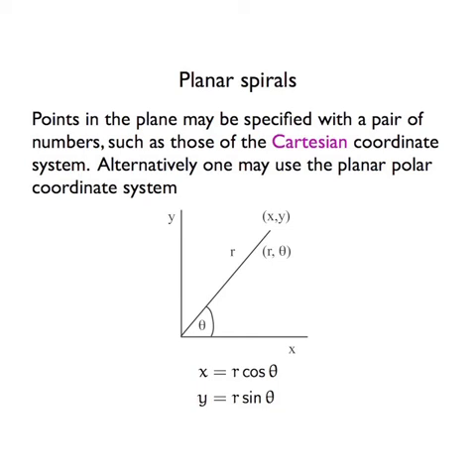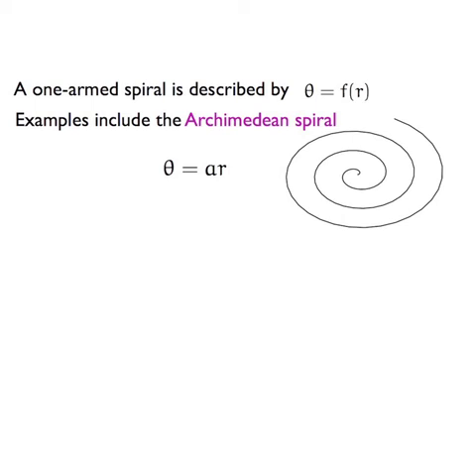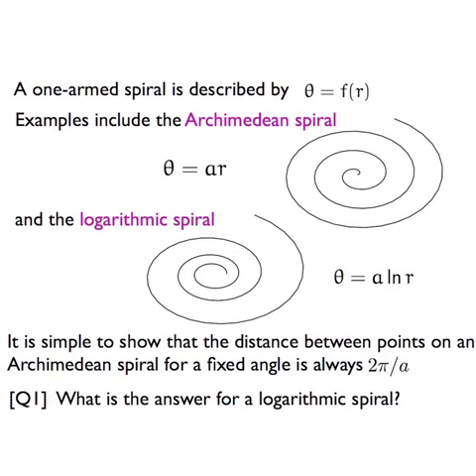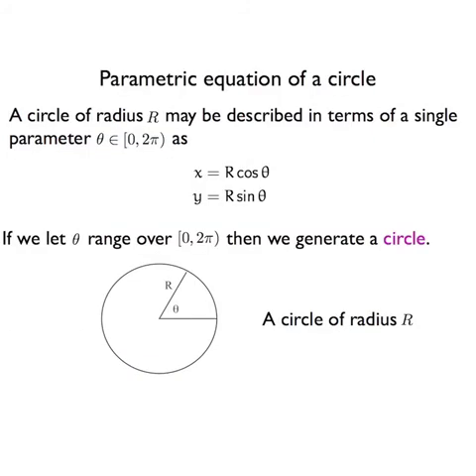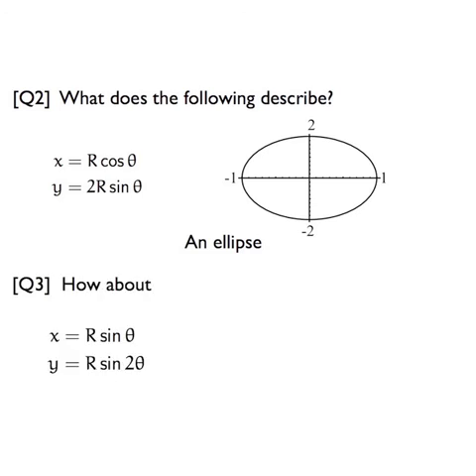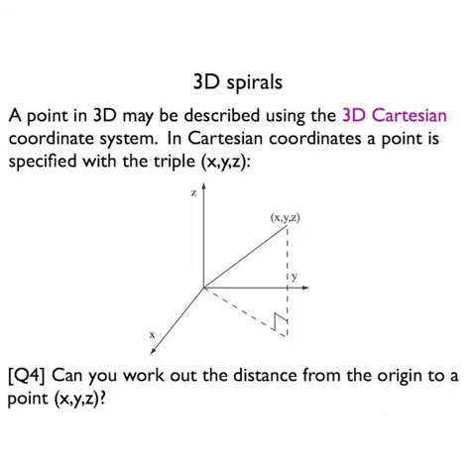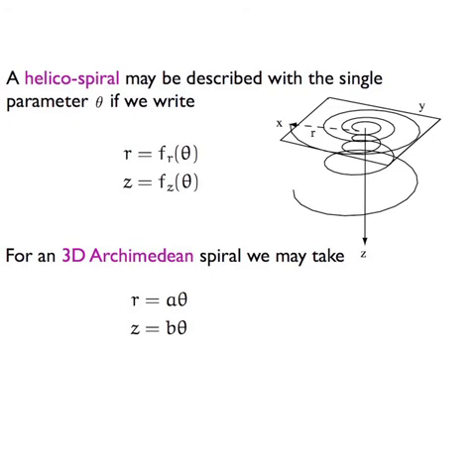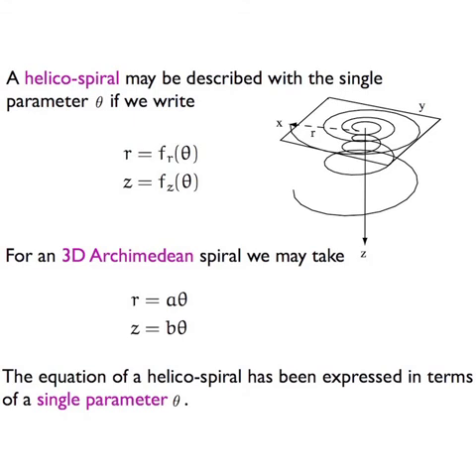The Geometry and Pigmentation of Sea Shells: Part 2 of 4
Part 2 of a podcast of a talk by Professor Steven Coombes (University of Nottingham) on the mathematics of the geometry and pigmentation of sea shells.

Talk given at Meet the Mathematicians event in Nottingham.